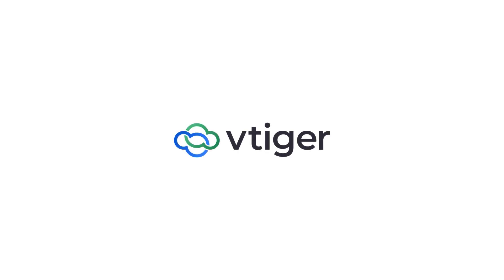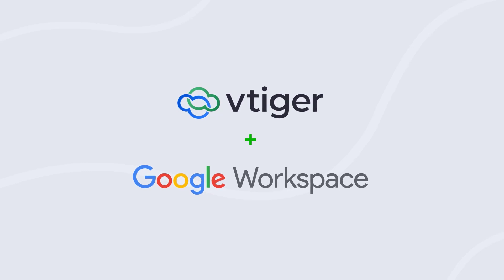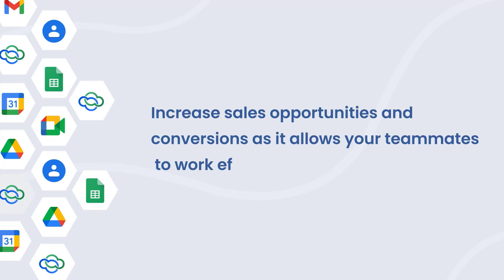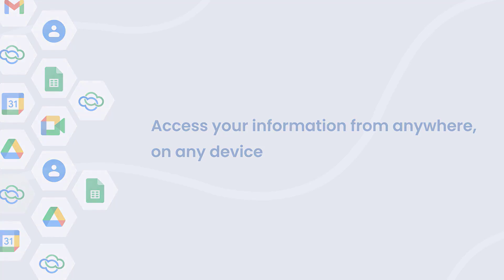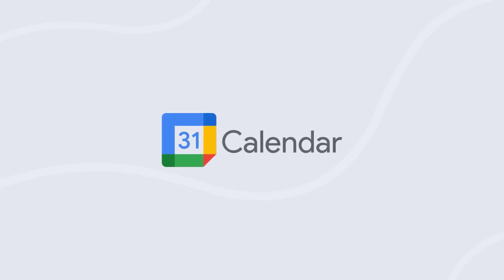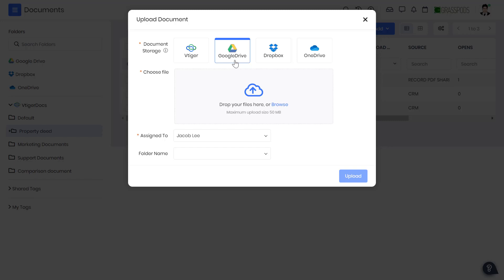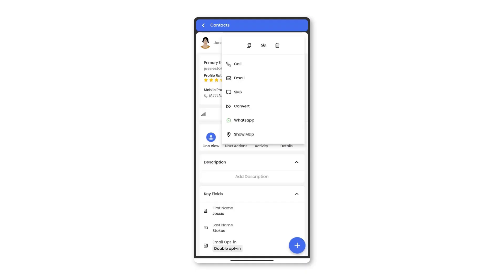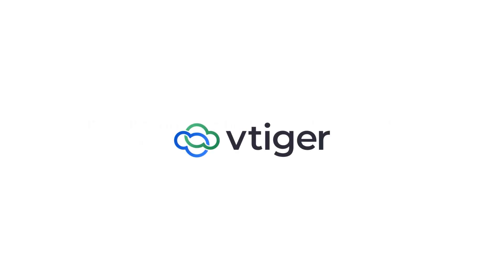Best CRM for Google | Vtiger CRM Google Workspace Integration